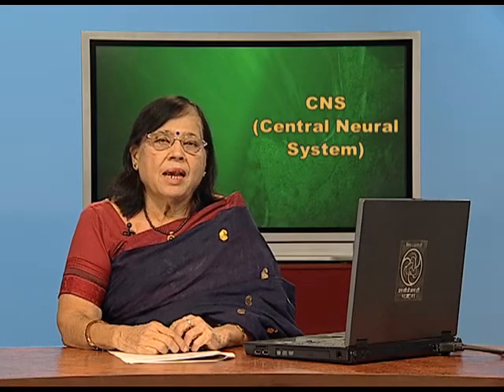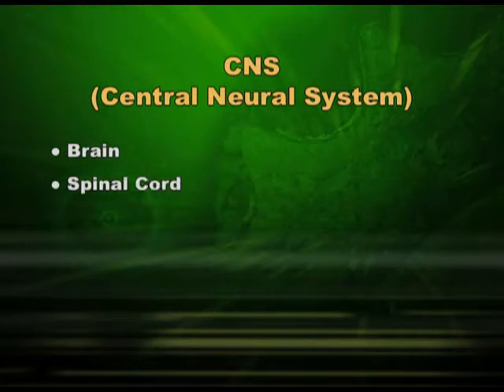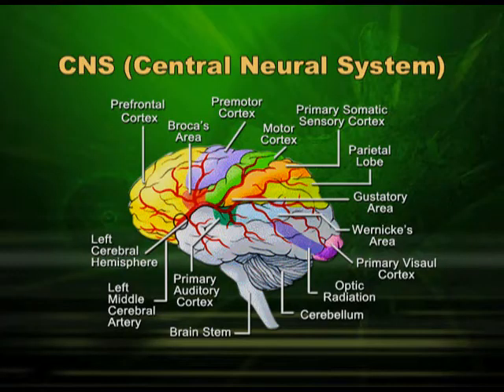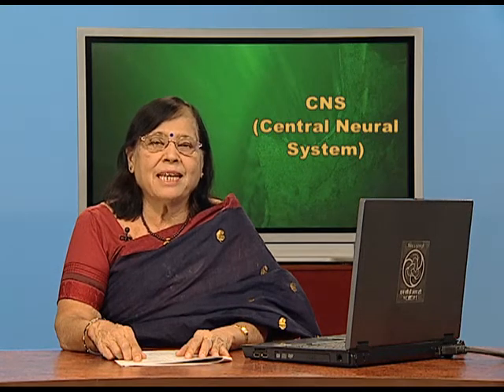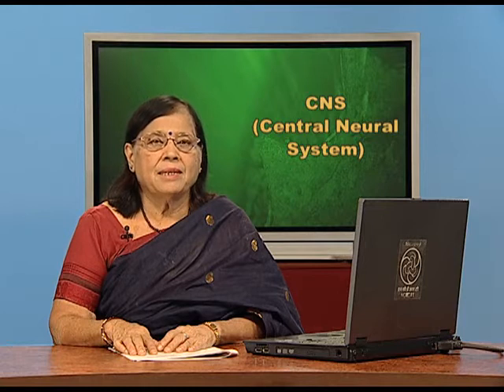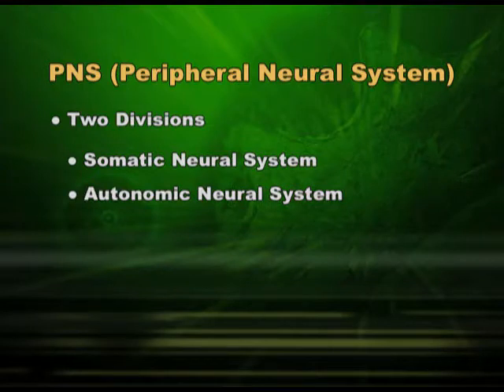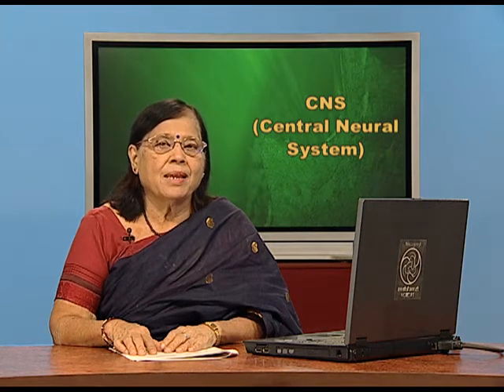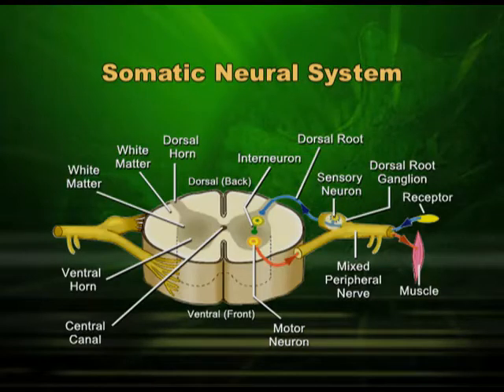BIOLOGY XI CH21 EP2